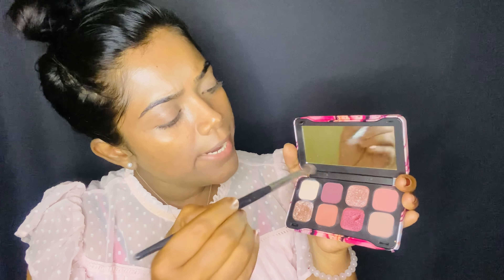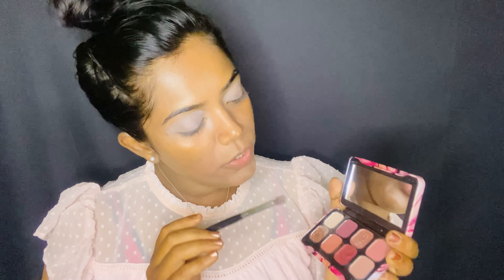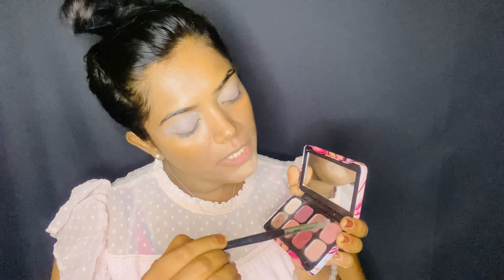Simple Winter Makeup | Peachy Look | Reshma Rajan | 2023